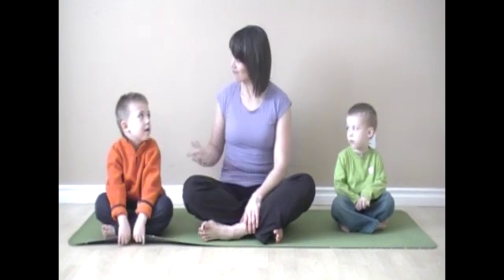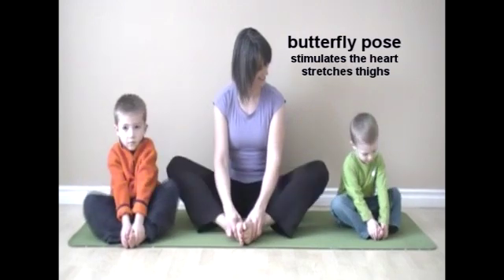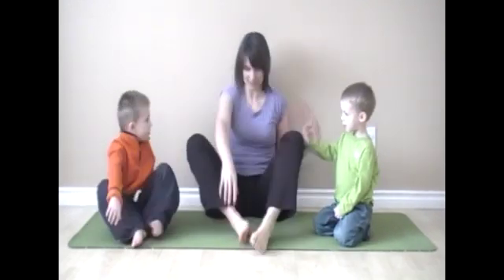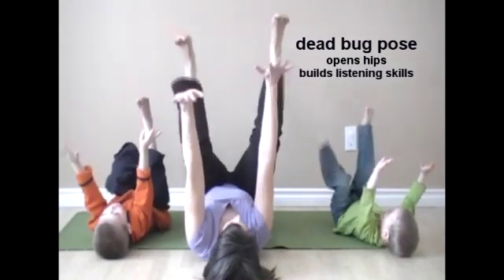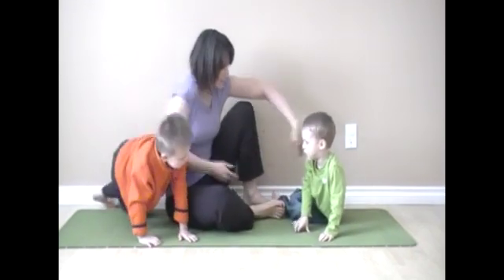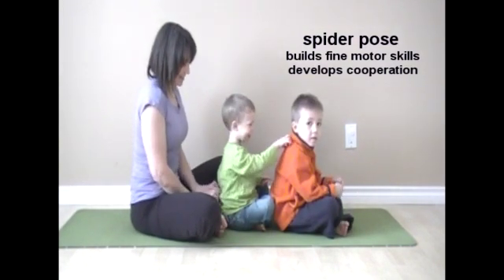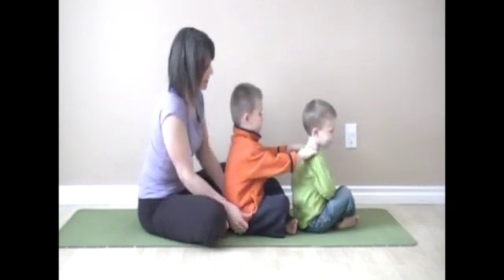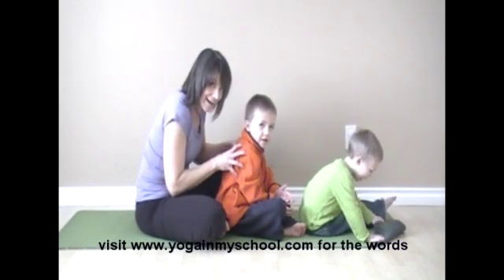Bug Yoga: Kids Yoga Poses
demonstrates how to teach three bug yoga poses: butterfly pose, dead bug pose and spider pose. This is a fun activity for children who are interested in the outdoors and the many creepy crawlies found there. It is also an ideal way to incorporate yoga into the science curriculum or a unit on insects and engage kinaesthetic learning.